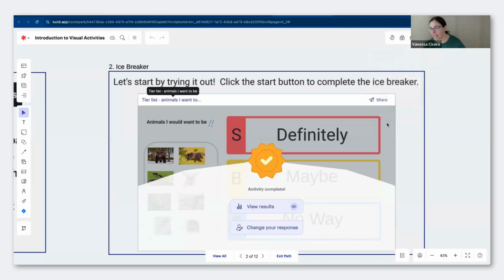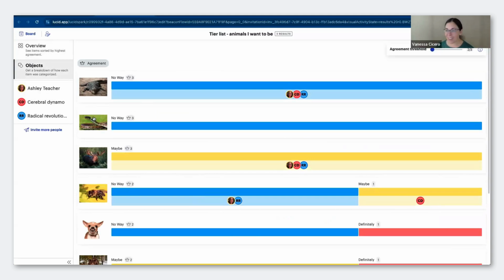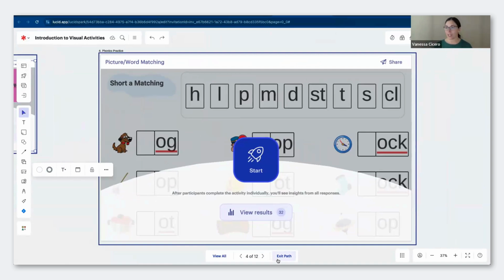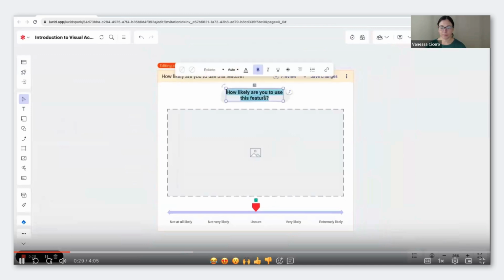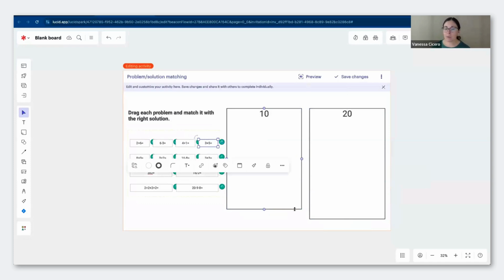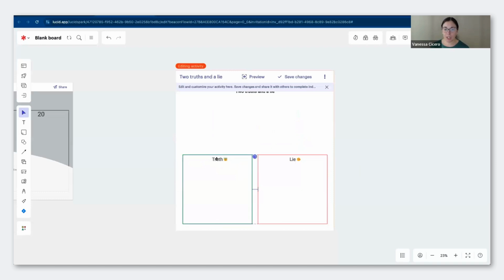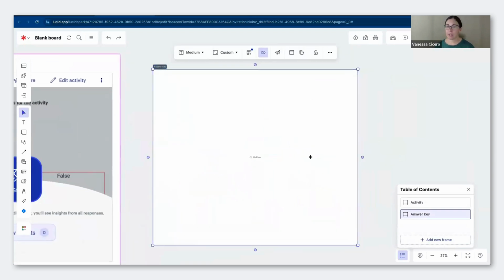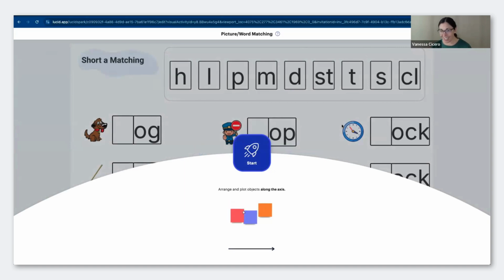Webinar: Quick, Fun Formative Assessment